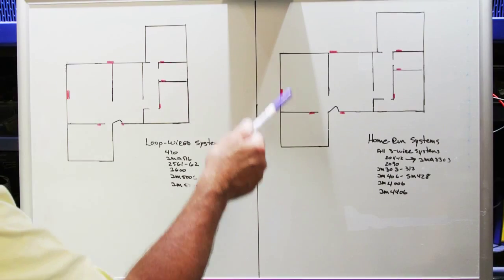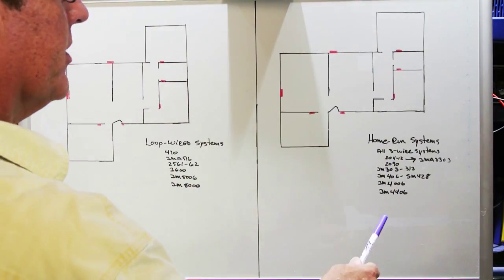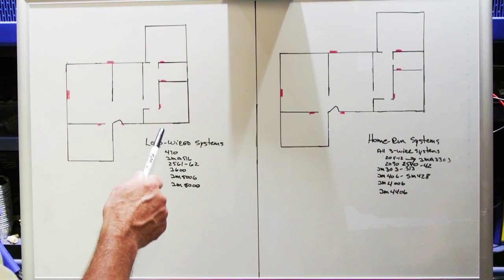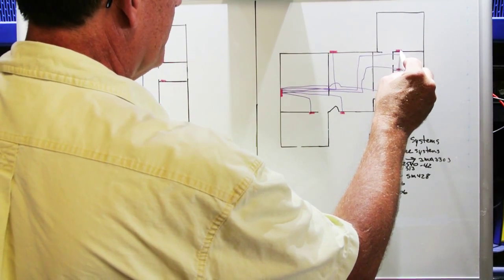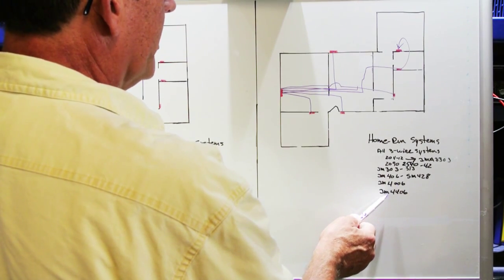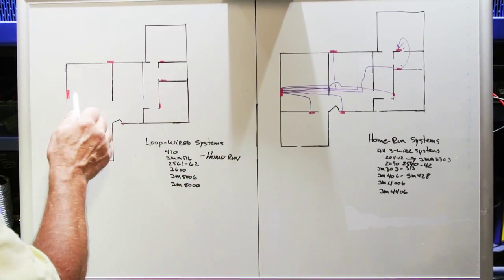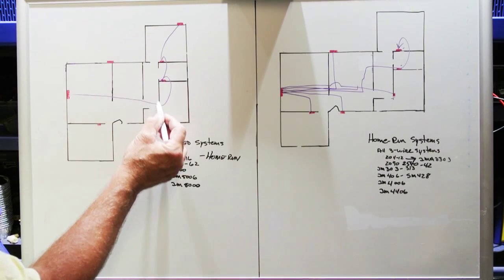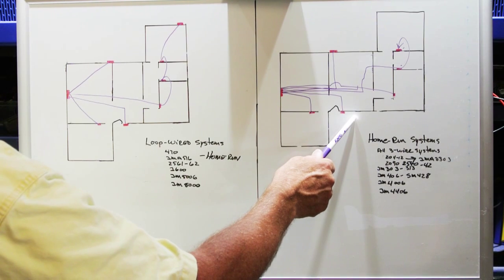The Fundamentals of NuTone Intercom System Wiring Layouts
This Video explains the fundamental differences between the 2 most common wiring layouts used with NuTone Intercom Systems:

1.  Loop-Wired Systems
2.  Home-Run Wired Systems